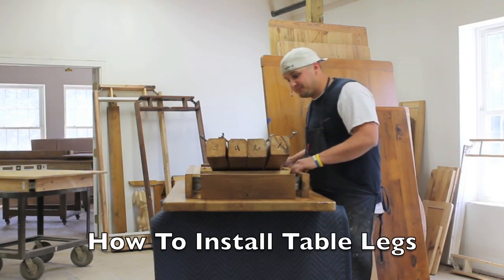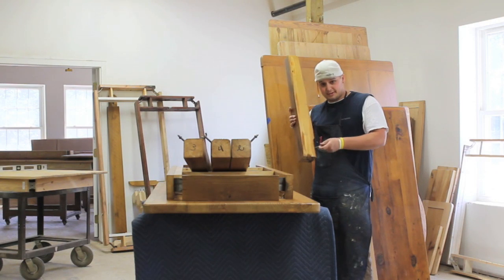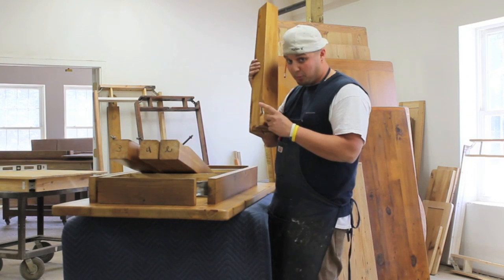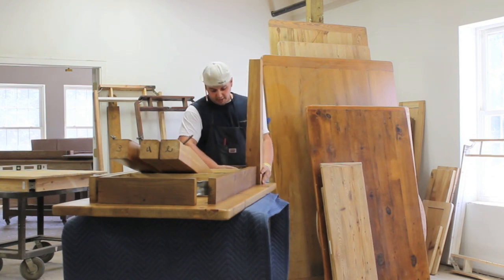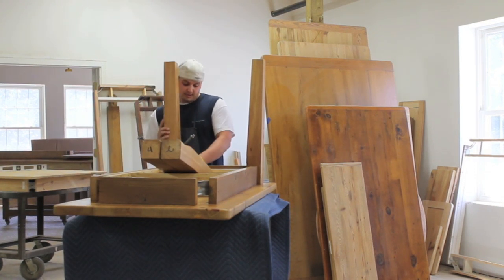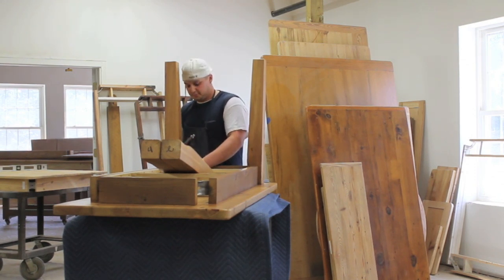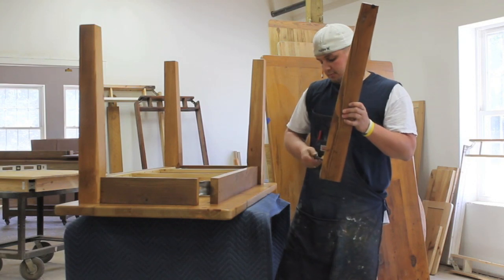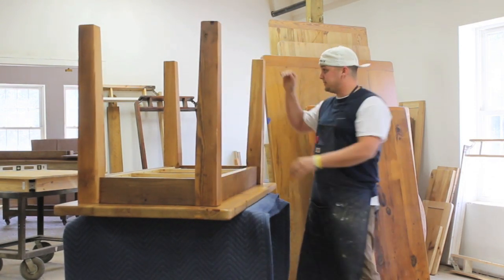How To Install Dining Leg Bases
In this video we demonstrate how to properly assemble the legs on a dining room table for maximum stability. Each leg is matched to a corner to make sure there is no wobble. Installation for table legs requires 1 person and takes under 60 seconds.